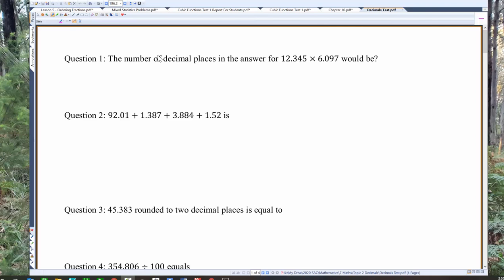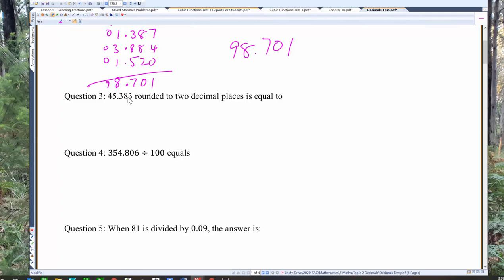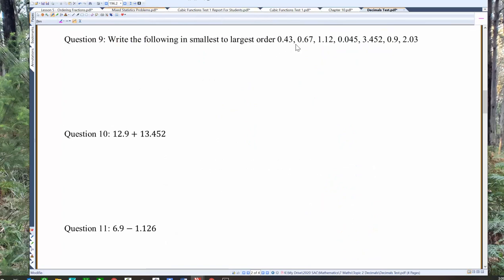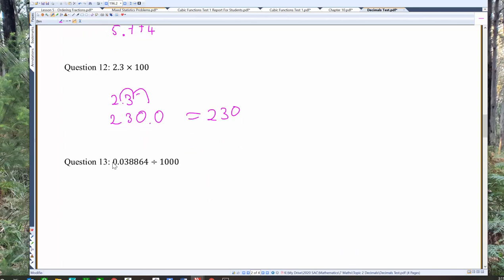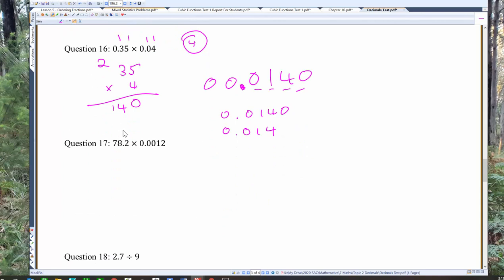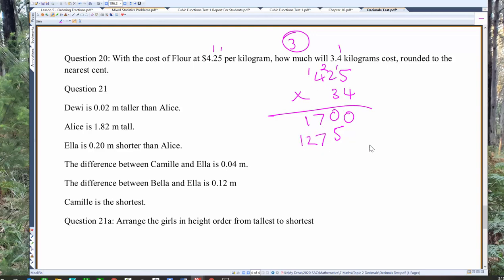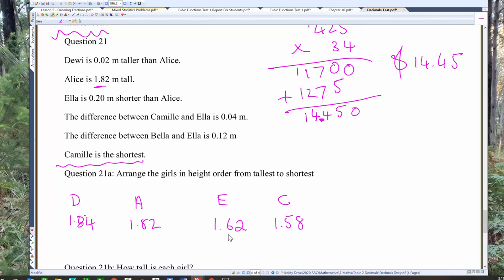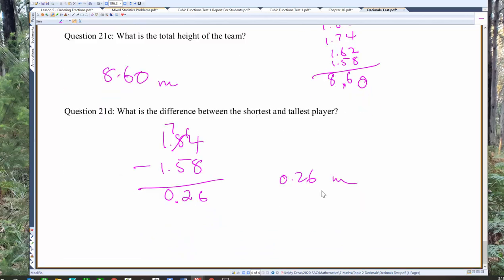2020 Remote Decimals Test Solutions